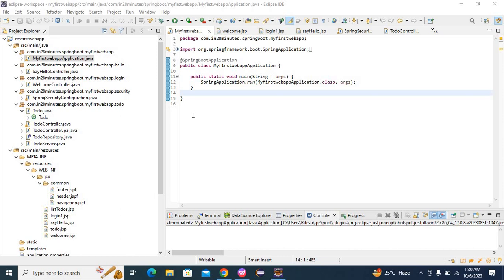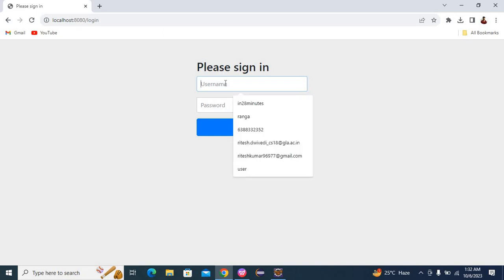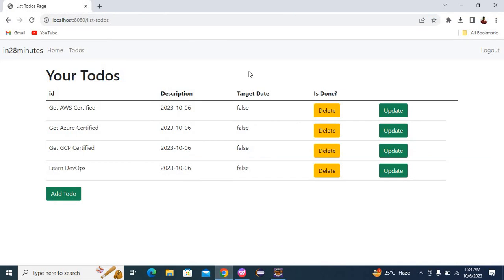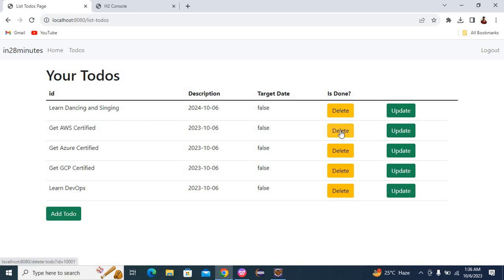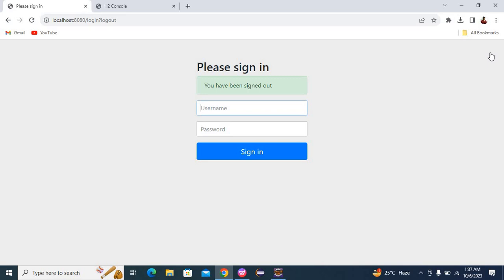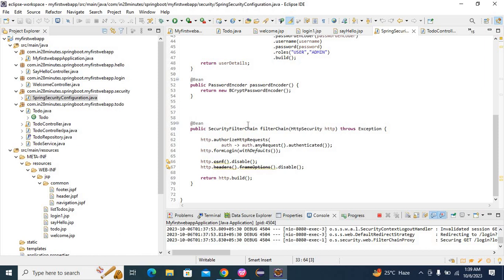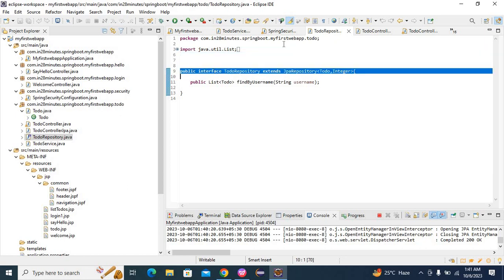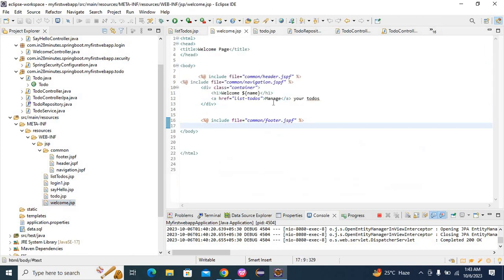Java Web Application